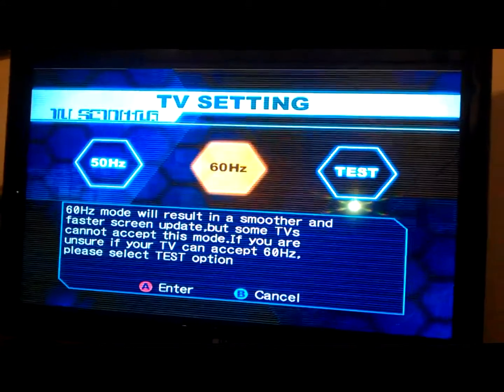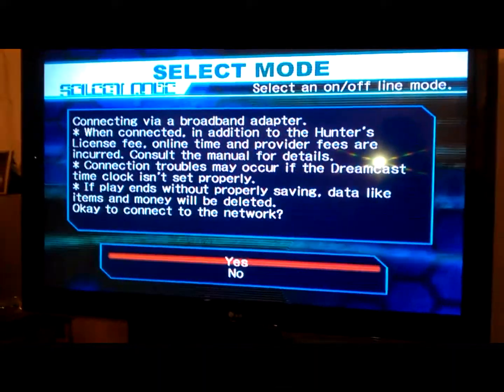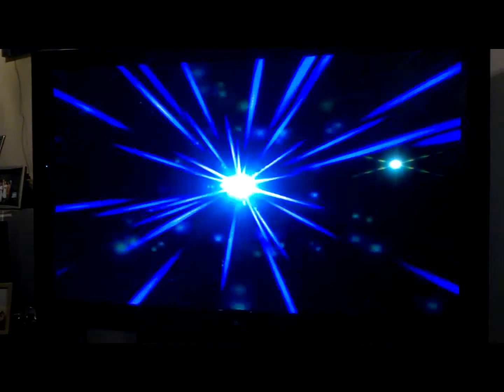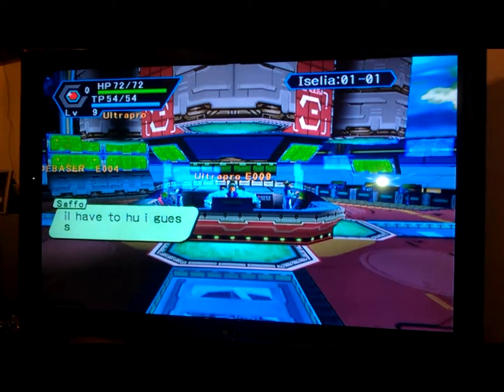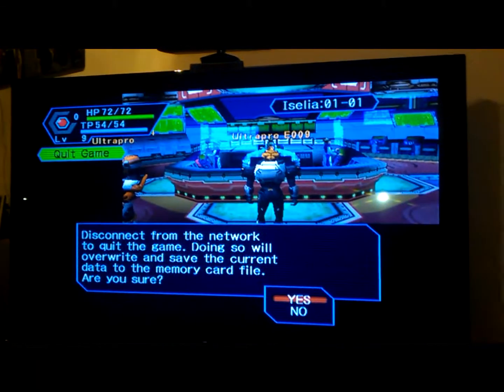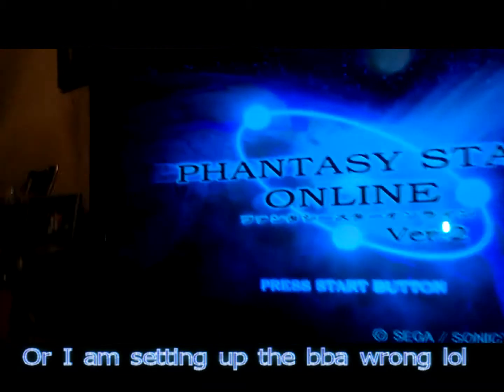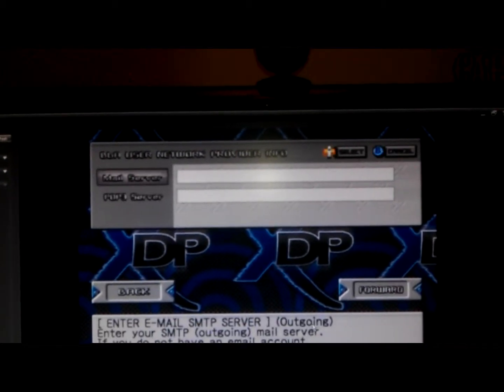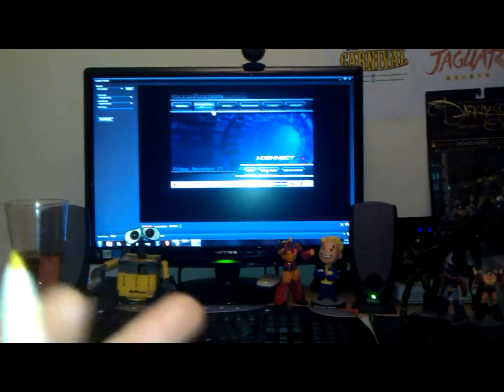Ultrapro's PSO connection Rant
Another video relating to my PSO issues this time I am explaining in more detail and show the settings I use to connect my DC. Please check this out and let me know if you can think of something I did wrong. This worked last year but it is just a problem this year for whatever reason.

More stuff coming soon, more video game footage coming soon

Please leave your feedback, requests, comments or suggestions in the Comment section below. I appreciate any that I receive